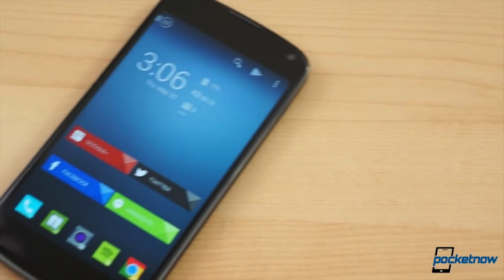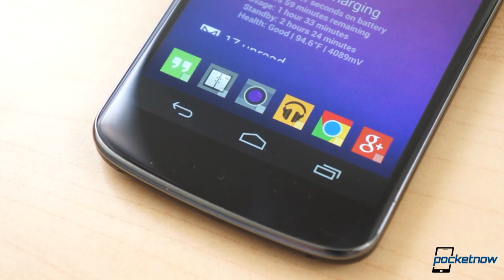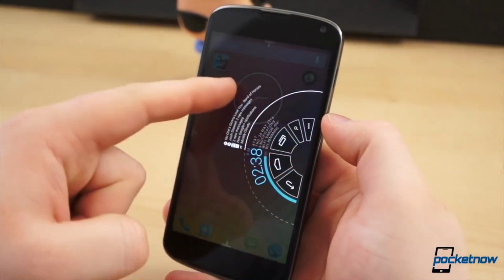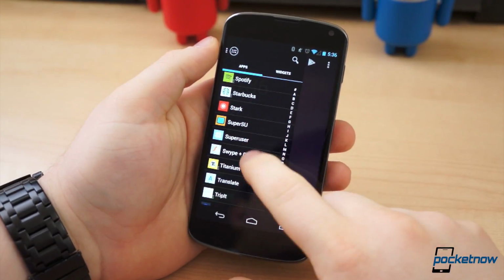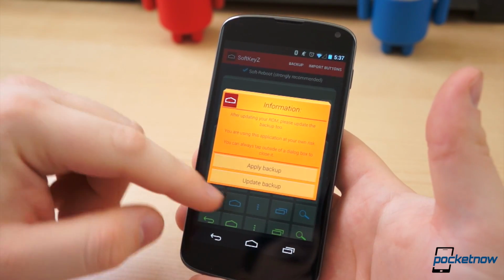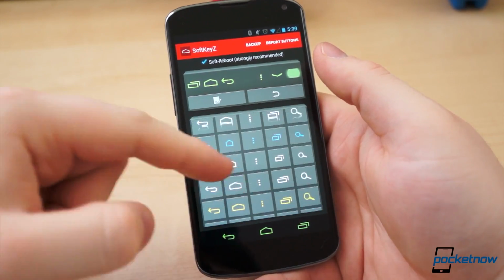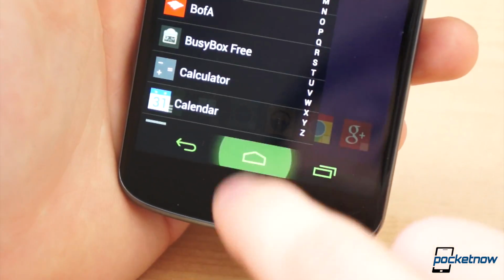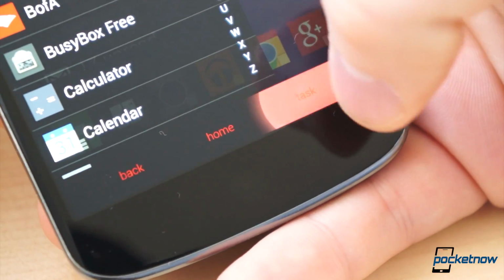Here's how to customize the navigation buttons on your Android device | Pocketnow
Android is renowned for is flexibility and vast customization options. If there's a part of the interface you're not fond of ... change it! You can install a new launcher, new keyboard, themes, icon packs, and even flash an entirely different ROM. In this video, we show you a quick and easy way to customize the soft navigation buttons on your Android device!